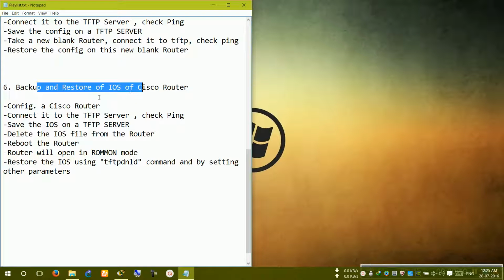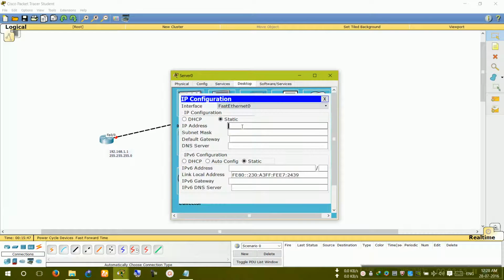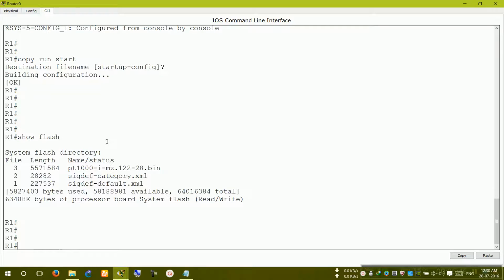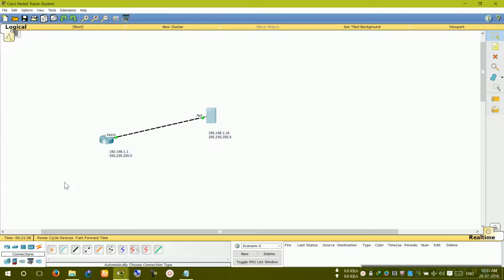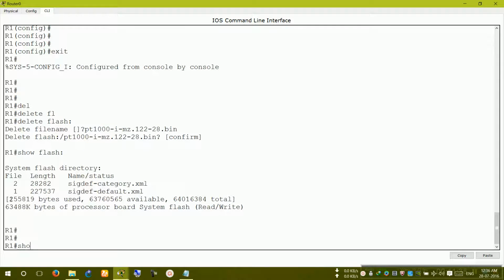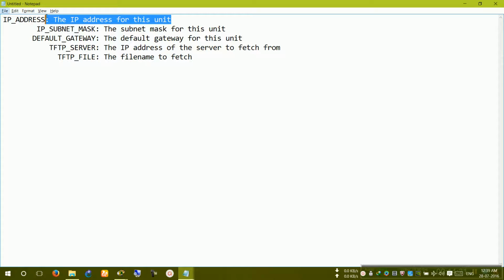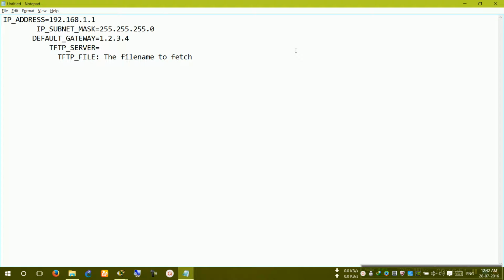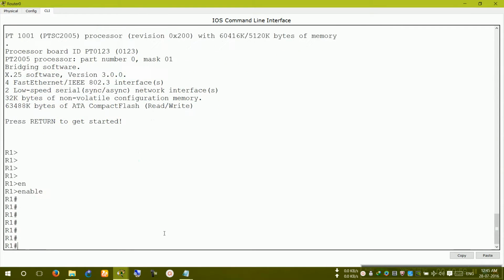How to Backup and Restore Cisco IOS [L6]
Lecture [L6  ]

AIM: Backup and Restore of IOS of Cisco Router

-Configure. a Cisco Router, Hostname (optional) and IP addresse on interface
-Connect it to the TFTP Server , check Ping
-Save the IOS on a TFTP SERVER (copy)
-Delete the IOS file from the Router
-Reboot the Router
-Router will open in ROMMON mode
-Restore the IOS using "tftpdnld" command and by setting other parameters